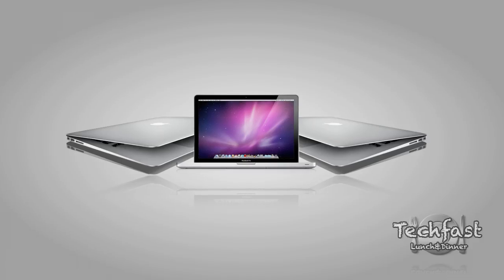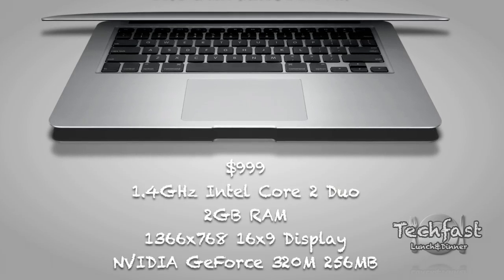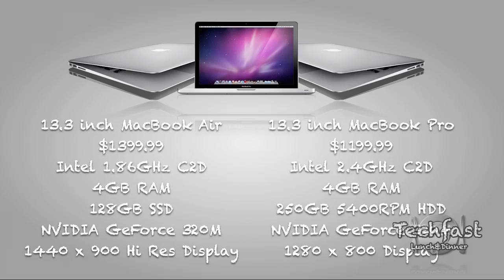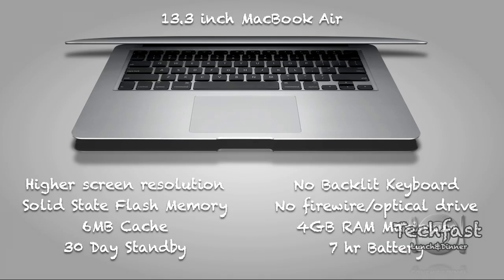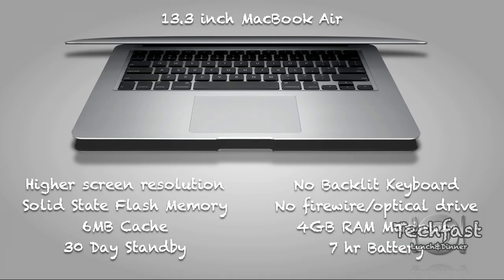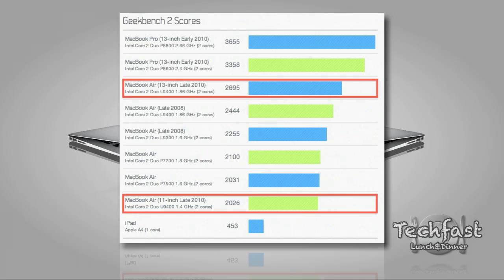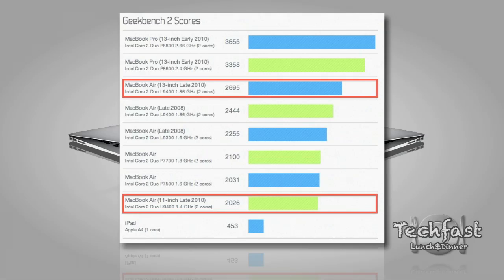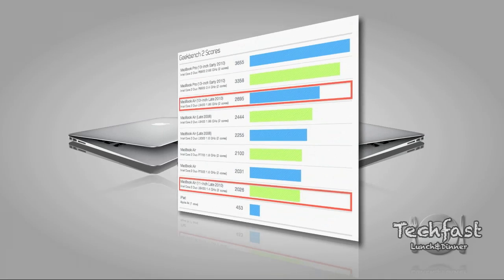MacBook Air vs MacBook Pro Review + Benchmarks (2010)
MacBook Air vs MacBook Pro Review and Benchmarks -

I compare the 2010 11 and 13 inch MacBook Air vs the 13 inch MacBook Pro and let you know which is the better purchase.